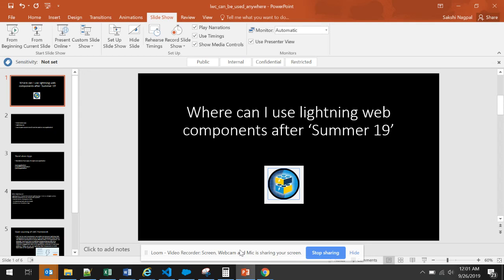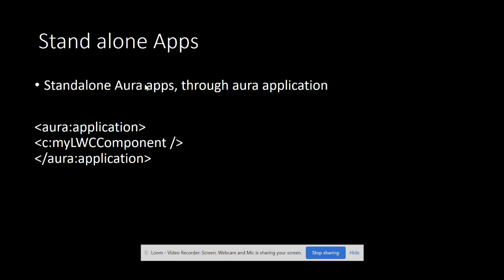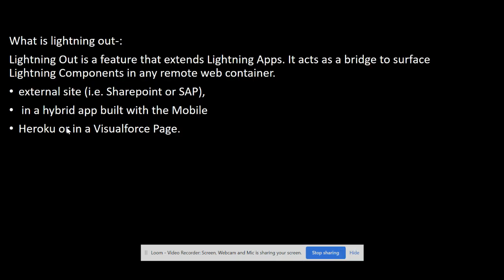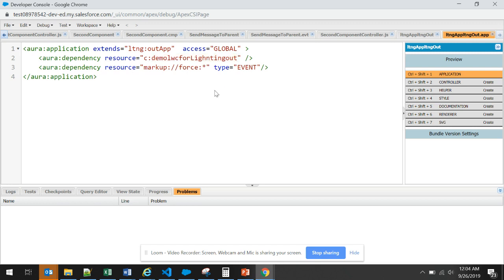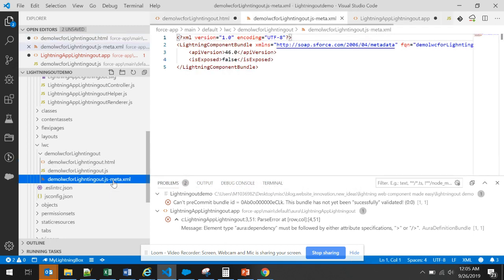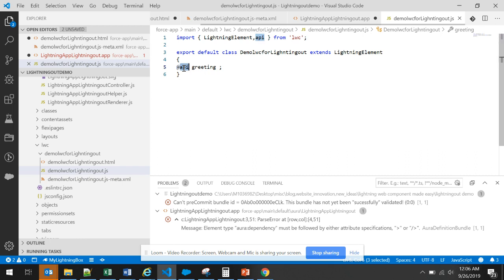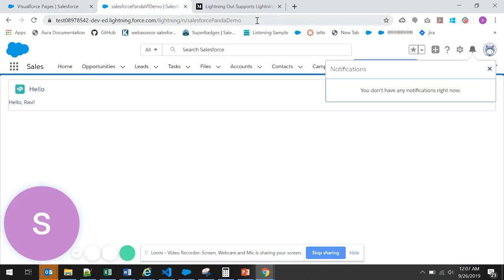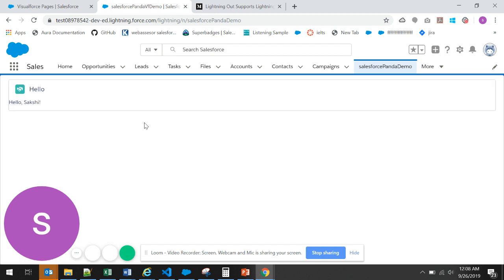Use LWC with lightning out after Summer 19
LWC has become open source part 1.